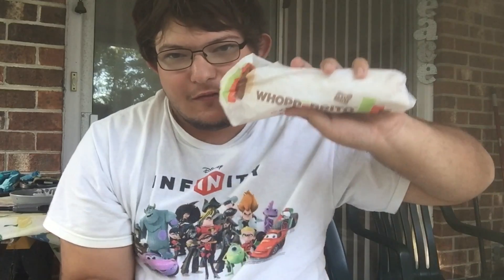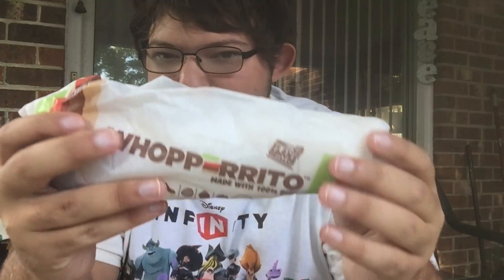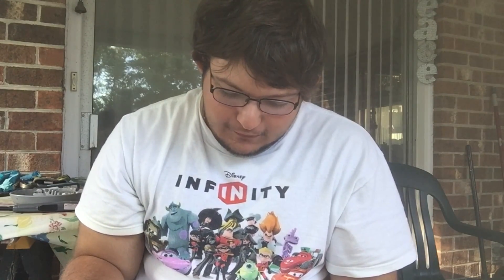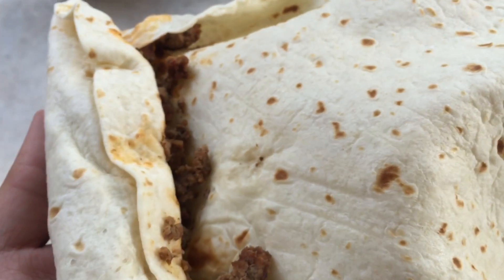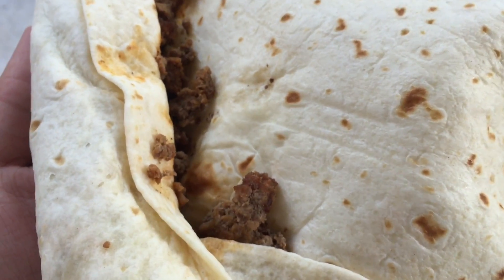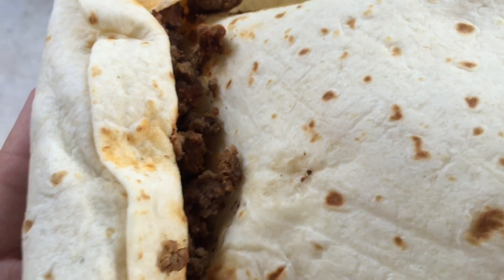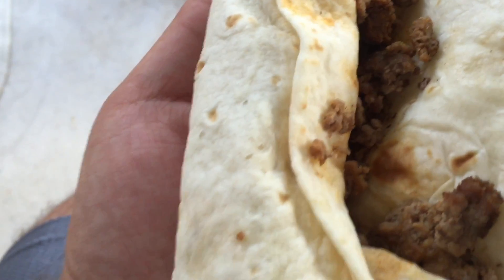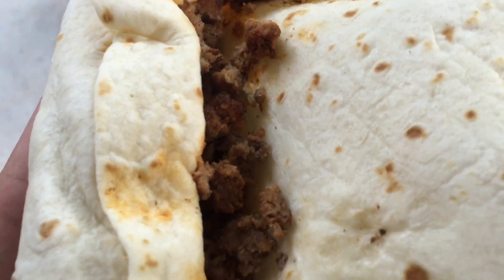Burger King Wopperitio